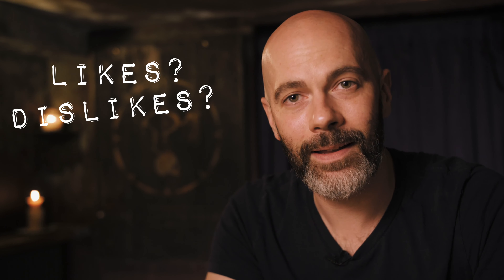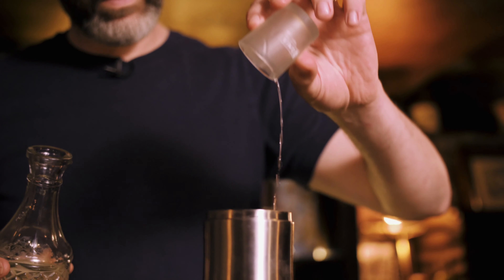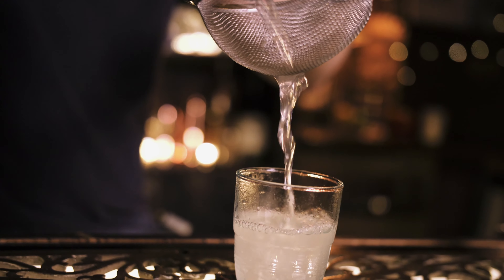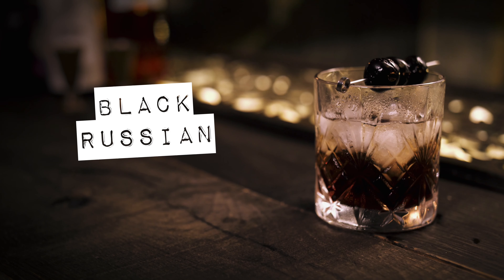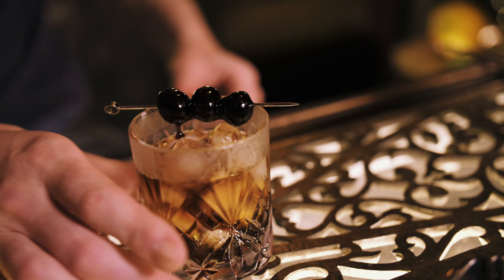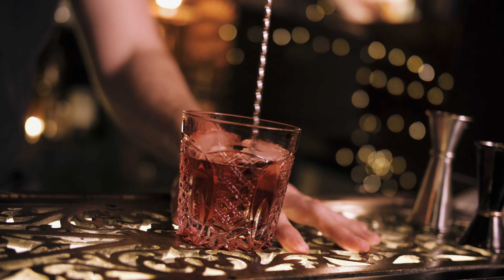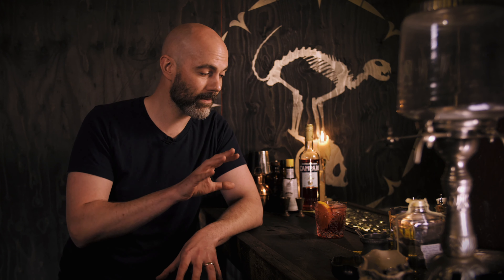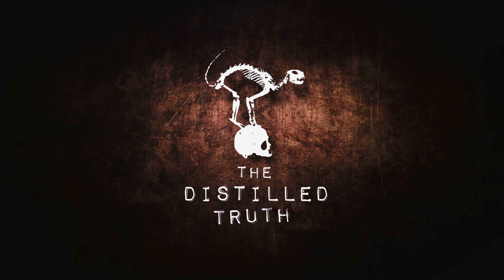Tasting Notes - The Bonneville Cocktail Survival Handbook - Part 1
Tasting notes to accompany the Bonneville Cocktail Survival Handbook - Part 1.

TIMESTAMPS
0:00 INTRO
0:47 DAIQUIRI
1:32 TOM COLLINS
2:37 OLD FASHIONED
3:52 BLACK RUSSIAN
4:44 NEGRONI

RECOMMENDED READING